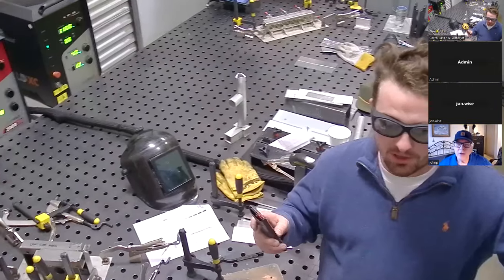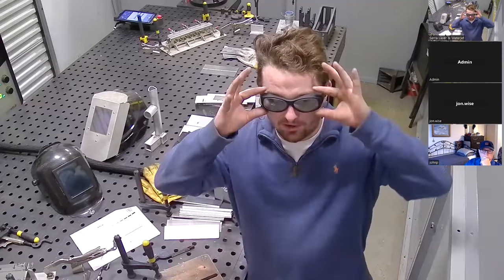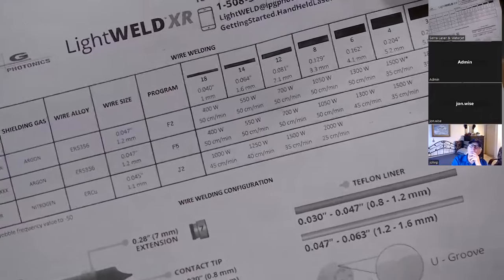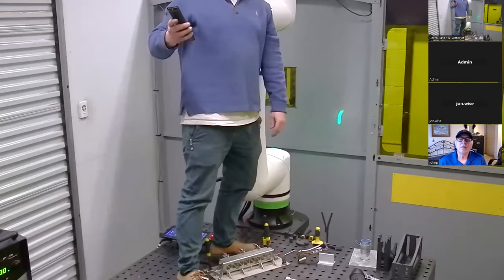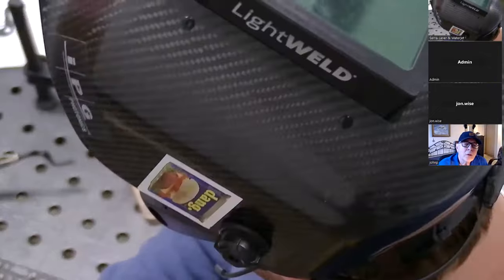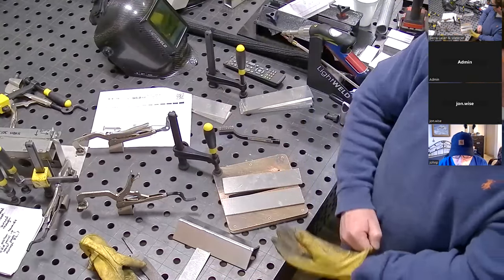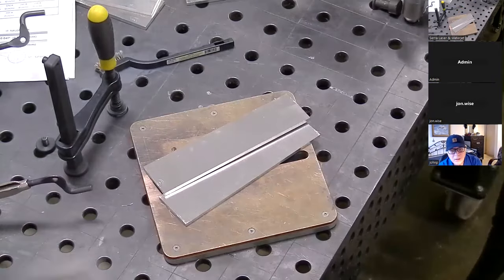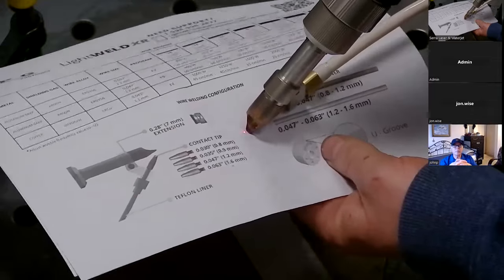LightWELD 2000 XR Welding .250 Aluminum w-Full Penetration with Wire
This is a demo we did with the new 2000 XR IPG LightWELD system. We just got one earlier this week and these are actually the 1st welds we did with it.

Amazing how easy it welds aluminum. The 2000 XR also has widened out the wobble adjustments to 100 % of the factory presets so this is easier to change to catch outside corners. Maximum depth of penetration on SS, Steel, and Aluminum is .315 or 5/16th - no bevel needed - full penetration.

Fusion welding, wire welding, spot welding, and laser cleaning are all standard modes of welding or cleaning with the IPG LightWELD 2000 XR. Evan shows some different ways to make adjustments and effects of multi pass welds.